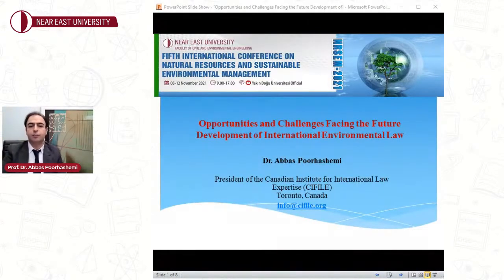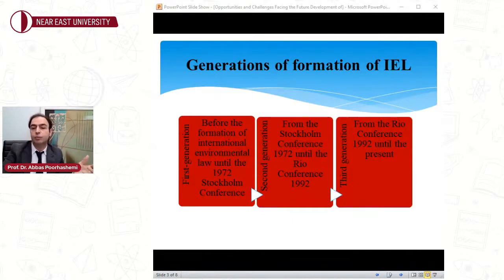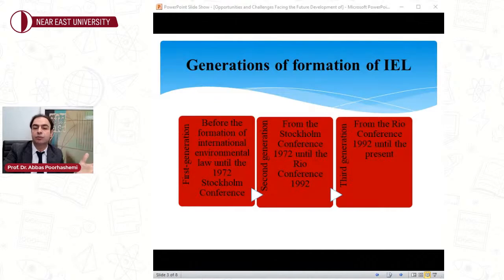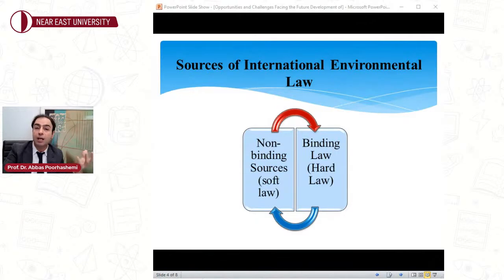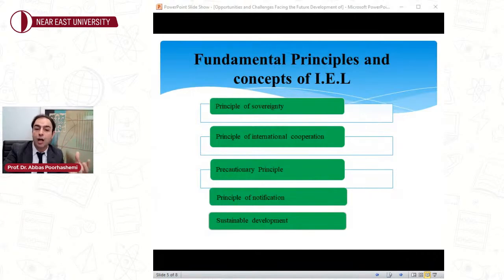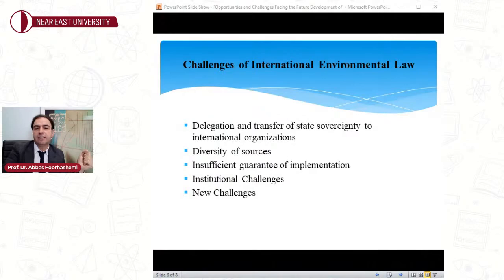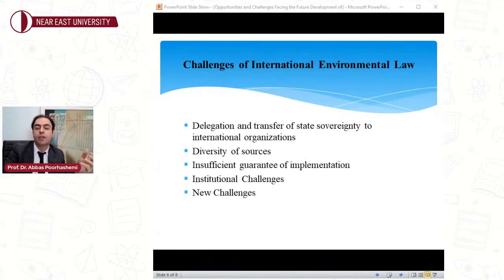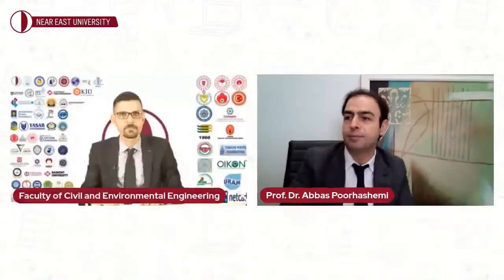International Environmental Law Dr. Abbas Poorhashemi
Dr. Abbas Poorhashemi
President of the Canadian Institute for International Law Expertise (CIFILE)

Opportunities and challenges facing the future development of International Environnmetal Law.

Dr. Abbas Poorhashemi was one of the keynote speakers at the Fifth International Conference on Natural Resources and Sustainable Environmental Management, organized by Near East University (NEU), Cyprus.

The conference aims to provide intellectual guidance and scientific evidence on the challenges of global warming and climate change based on a humanistic and critical thinking approach, promoting research and education to build equality in the international community and more sustainable societies.